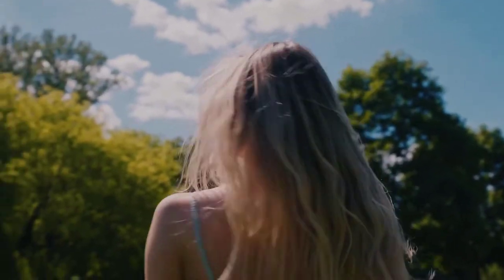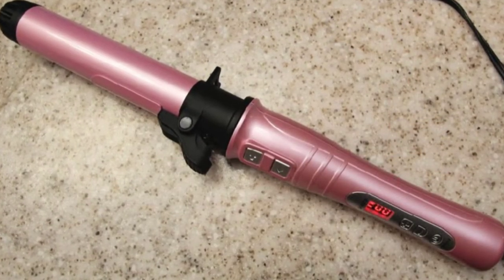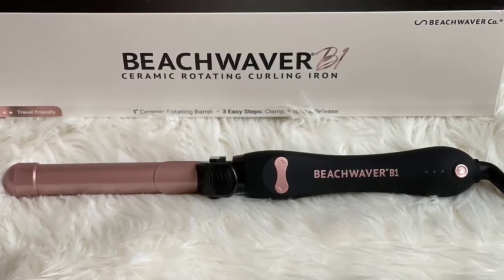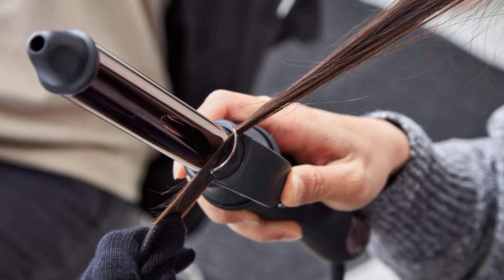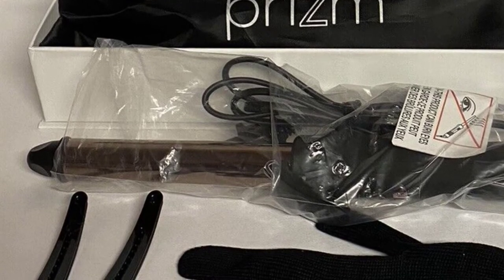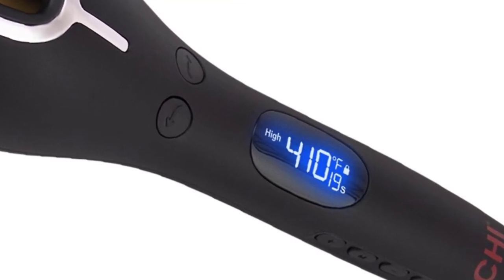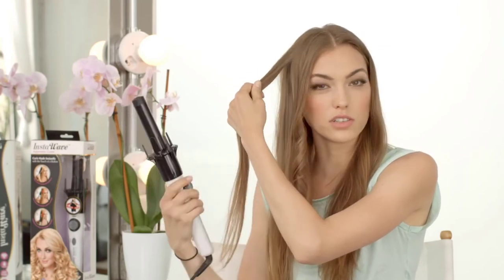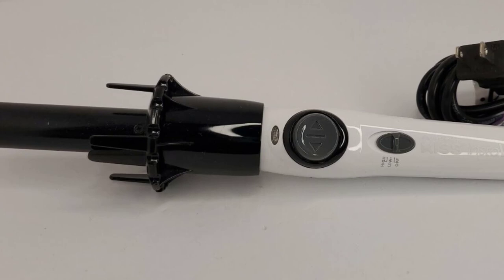5 Best Automatic Curlers for 2023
In today's video, we'll be introducing you to the top 5 rotating curling irons for 2023. Say goodbye to traditional curlers that require endless twisting and turning of your wrist. We'll be focusing on automatic curlers that do the hard work for you, giving you salon-worthy results with minimal effort.

Feel free to check the pricing and technical details of these rotating curlers:

✔ MaikcQ 1.25 Inches Rotating Curling Iron
✔ Beachwaver B1 Midnight Rose
✔ Prizm 1 Inch Wavy Professional Rotating Curling Iron
✔ CHI Spin N Curl Ceramic Rotating Curler
✔ Kiss Products Instawave Automatic Ceramic Curling

There is no particular order or rating. Each rotating curler, listed here, has its pros and cons. The final decision is up to you.